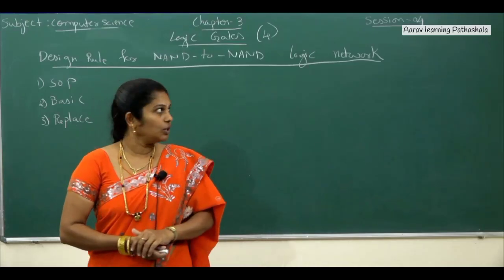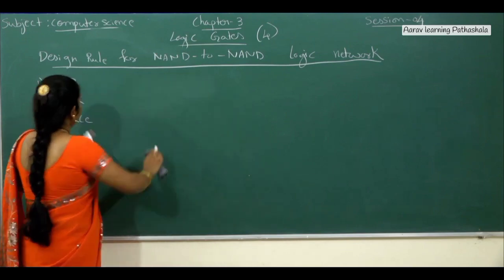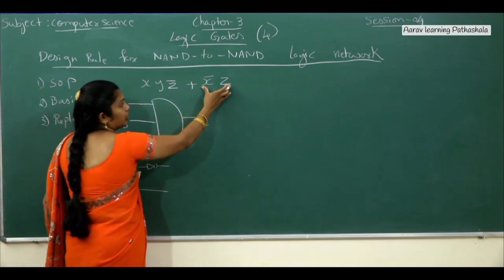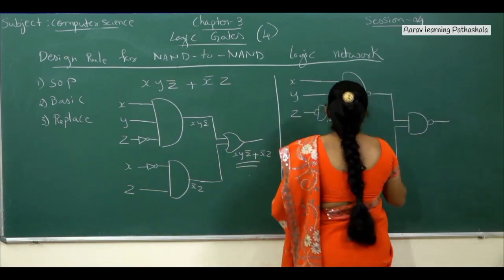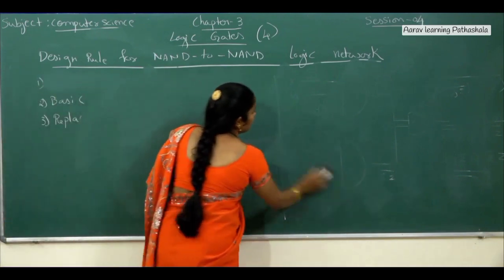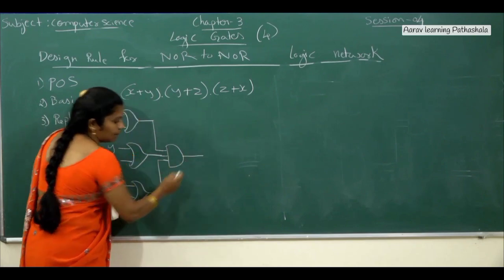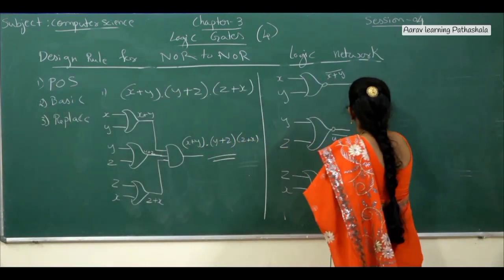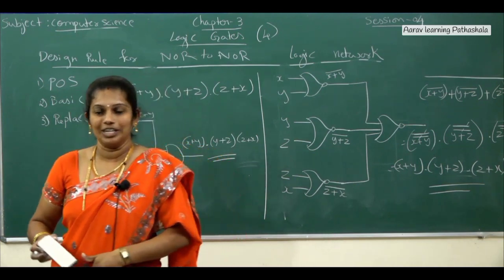CS-II PUC -CHAPTER- 03 /LOGIC GATES -UNIVERSAL PROPERTY OF NAND/SESSION-04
CS-II PUC -CHAPTER- 03 /LOGIC GATES -UNIVERSAL PROPERTY OF NAND --SESSION-04 puc puboard logicgates @AaravLearningPathashala